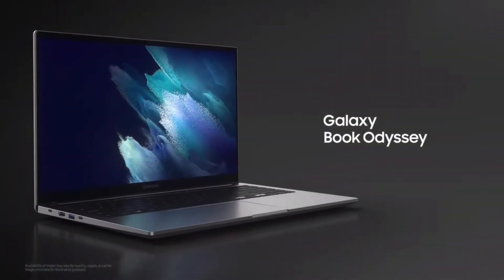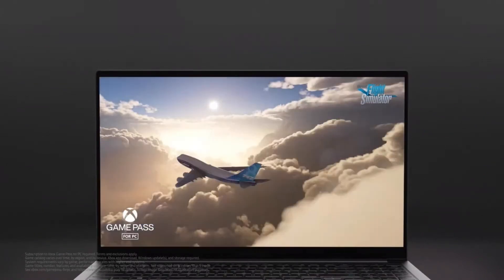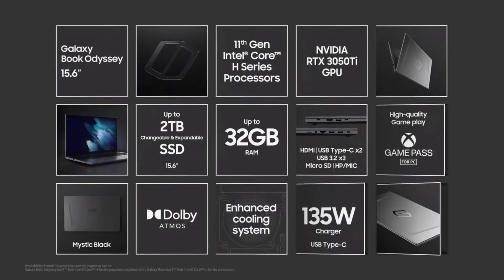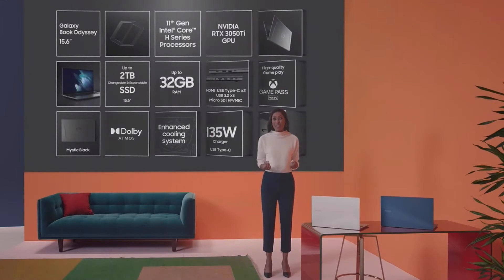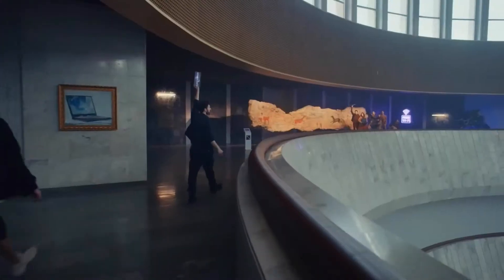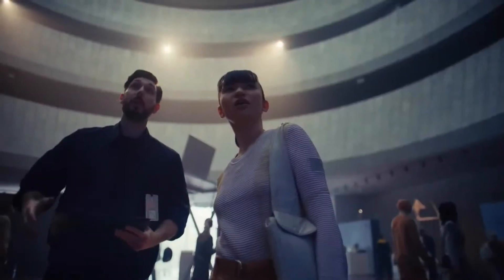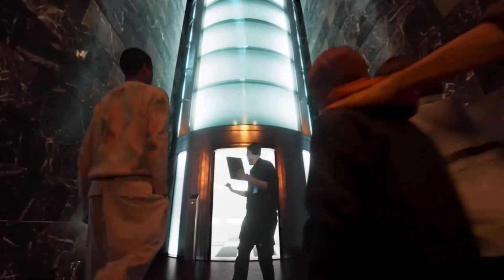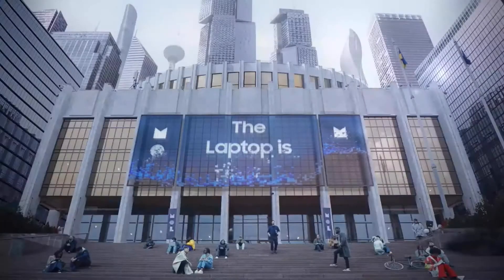RTX 3050 Ti - Samsung Galaxy Book Odyssey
Samsung Galaxy Book odyssey is the World first laptop with RTX 3050 Ti.

Samsung Galaxy unpacked April 2021